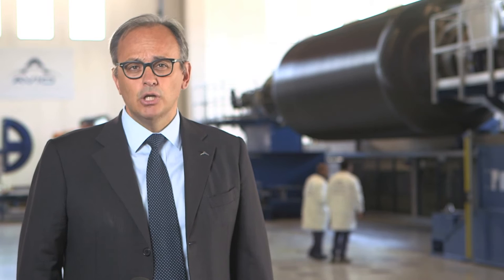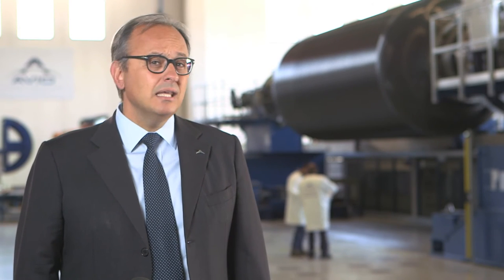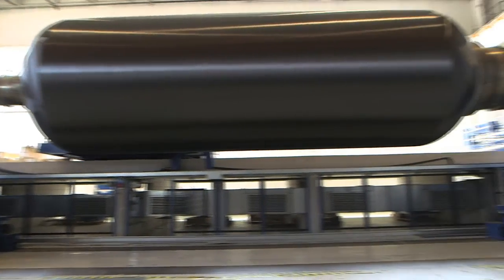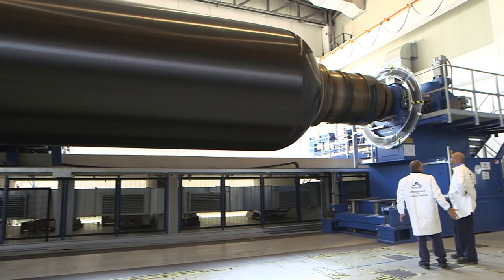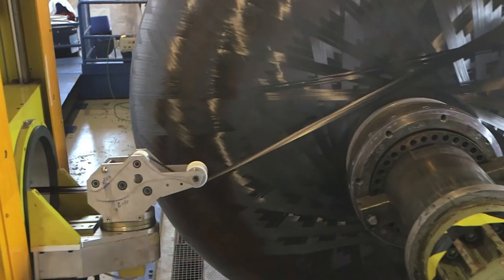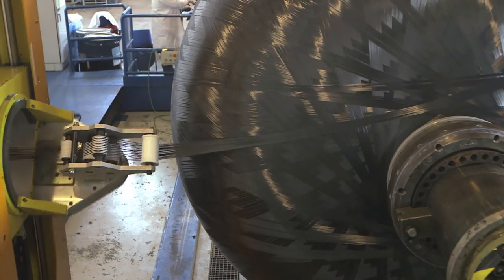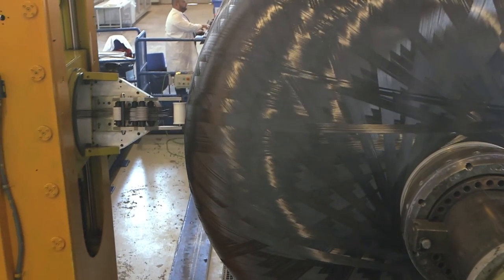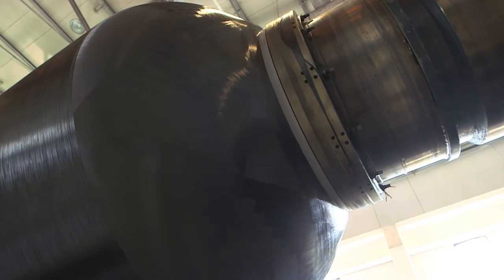Vega mission VV 07 - Statement of Giulio Ranzo, CEO of Avio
Vega launcher, Mission VV07 September 2016

Ranzo, CEO of Avio after the success of Vega mission VV07 that orbited PeruSAT-1, the first satellite in the history of Peru.
and 4 Skysat satellites  for Terra Bella, a Google company operating in earth imaging business